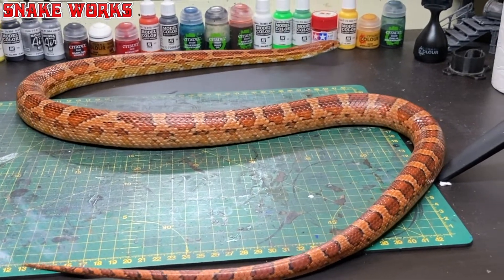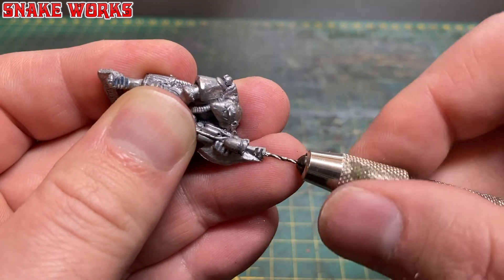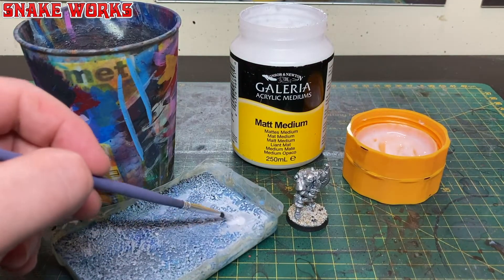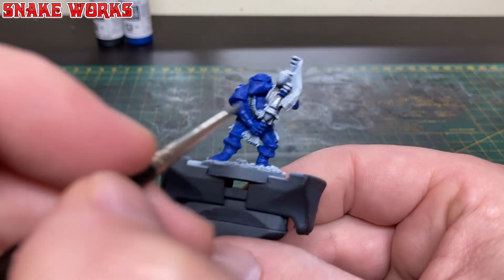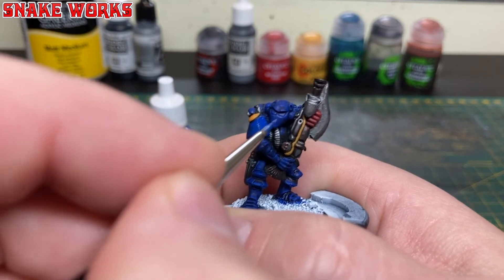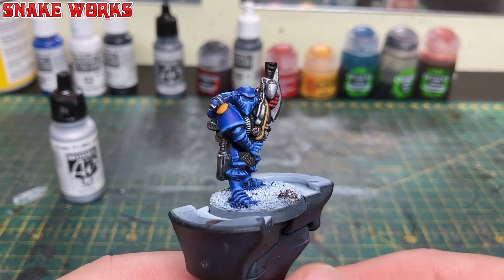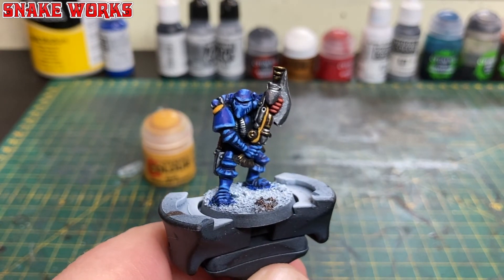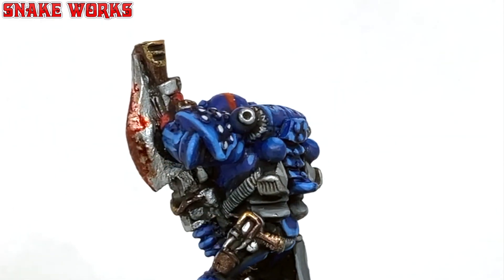How to paint an Oldhammer Crimson Fists Imperial Space Marine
In this video I show you how to paint a Crimson fists Space marine for your games of Warhammer 40k. This Space marine miniature is an Oldhammer miniature, its a C100 series space marine, these were released before warhammer 40k rogue trader itself. You can hopefully learn a trick or two about painting Crimson fists space marines in this tutorial video. Especially if you want to paint glowing eyes!
These C100 Space marines are very nice miniatures.
Have you tried painting Crimson fists?
What's your favorite Oldhammer space marine chapter?
Which Space marine chapters do you like to paint?

Timecodes + Chapters
0:00 How to paint crimson fist space marines.
0:20 Paints required to paint crimson fists space marines.
0:45 Snake in the work area.
1:05 Examining the Miniature
1:40 How to strip paint from miniatures.
2:00 How to paint an Oldhammer Crimson Fists Imperial Space Marine
2:45 Prepping the space marine for paint.
3:21 How to drill weapon barrels.
4:00 How to paint an Oldhammer Crimson Fists Imperial Space Marine
4:15 How to base metal miniatures.
6:00 How to paint an Oldhammer Crimson Fists Imperial Space Marine
8:00 How to paint an Oldhammer Crimson Fists Imperial Space Marine
8:41 How to get more likes and subs on youtube... Hopefully.
9:01 How to prime miniatures for painting.
9:40 How to Zenithal Prime Miniatures.
10:00 How to paint an Oldhammer Crimson Fists Imperial Space Marine
10:21 How to Paint Crimson fists Space Marines.
12:00 How to paint an Oldhammer Crimson Fists Imperial Space Marine
14:00 How to paint an Oldhammer Crimson Fists Imperial Space Marine
16:00 How to paint an Oldhammer Crimson Fists Imperial Space Marine
18:00 How to paint an Oldhammer Crimson Fists Imperial Space Marine
20:00 How to paint an Oldhammer Crimson Fists Imperial Space Marine
22:00 How to paint an Oldhammer Crimson Fists Imperial Space Marine
23:50 How to paint glowing eyes on space marines.
24:00 How to paint an Oldhammer Crimson Fists Imperial Space Marine
25:08 Painted Mk 6 Crimson Fists Space Marine.
26:00 How to paint an Oldhammer Crimson Fists Imperial Space Marine
26:25 More Space Marine Painting Tutorials.

Sorting hat stuff:
How to paint crimson fists space marine is a crimson fist. crimson fists is a space marine. space marines are a faction in Warhammer 40k. Warhammer 40k is a tabletop game by games workshop. games workshop makes miniature and tabletop games.

painting an oldhammer crimson fist space marine. its also a crimson fist space marine thats being painted and an oldhammer mini.
crimson fist space marine is being painted in an oldhammer style.